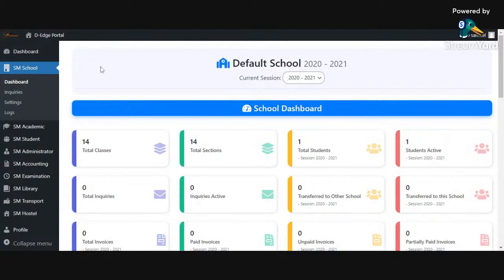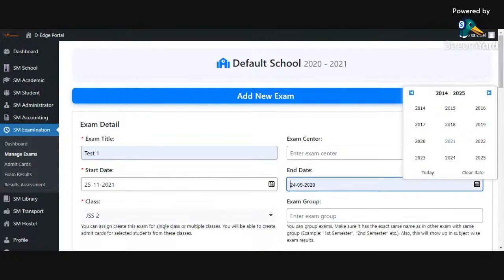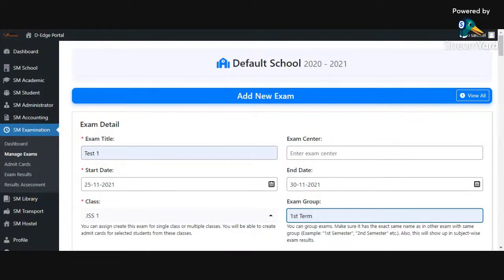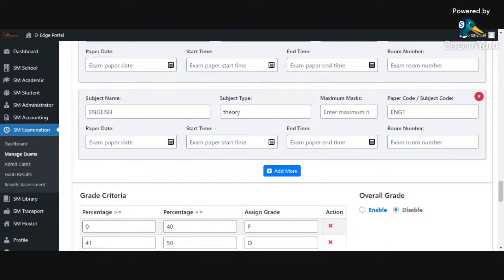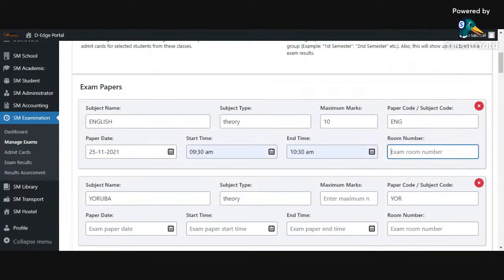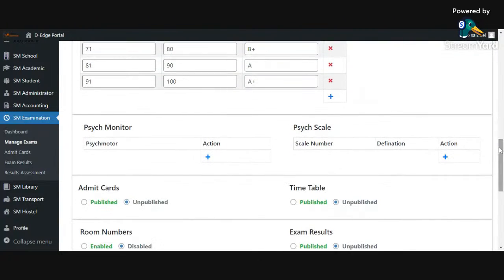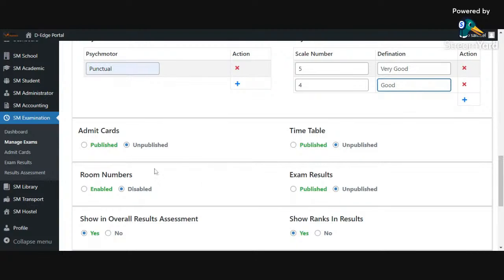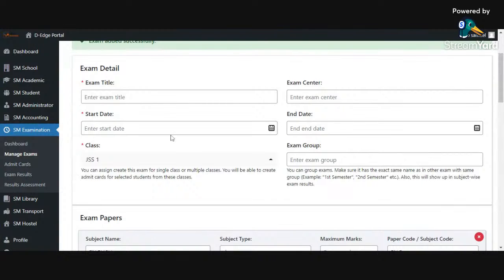Add Exam on D-Edge School Manager